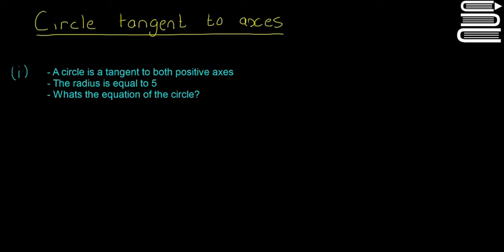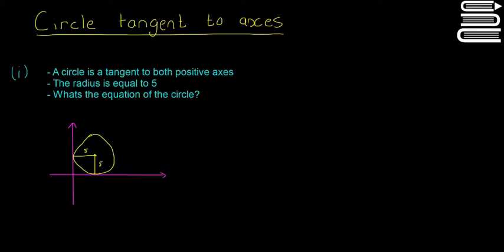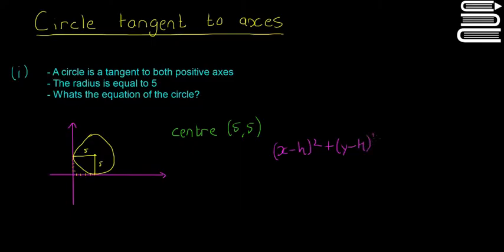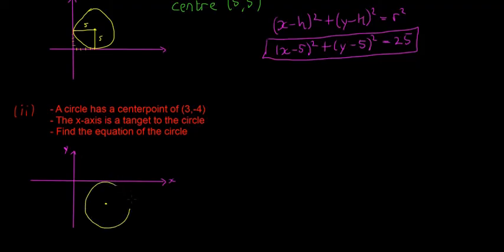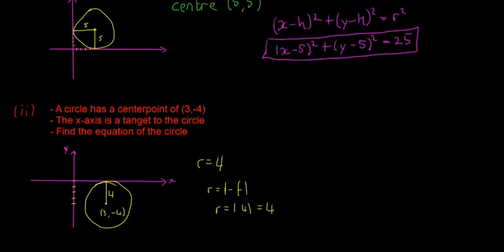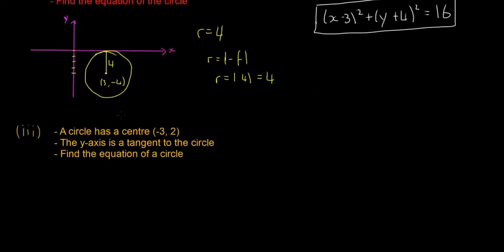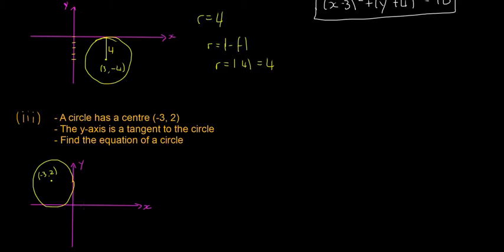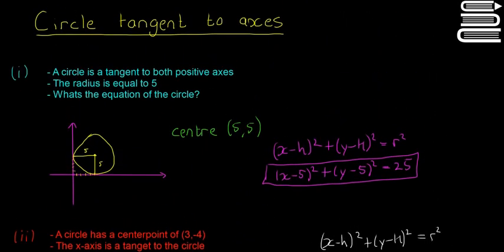Leaving Cert Maths - Co-ordinate Circle 18 - Circles Tangents to the axes 2